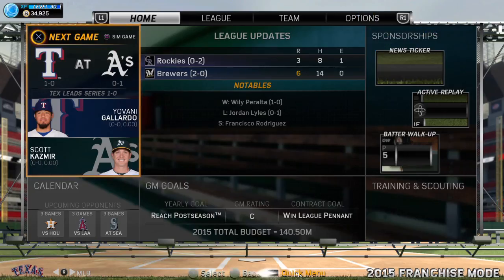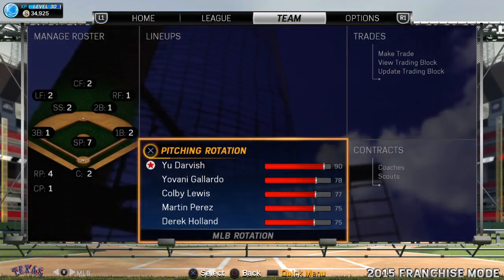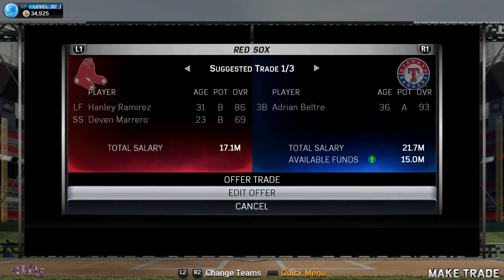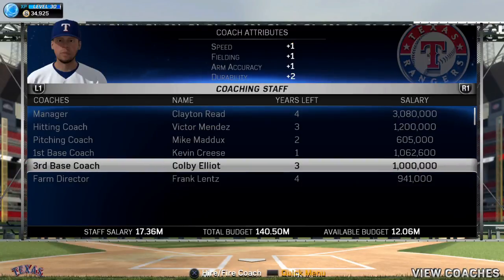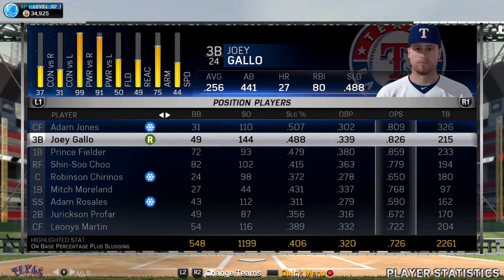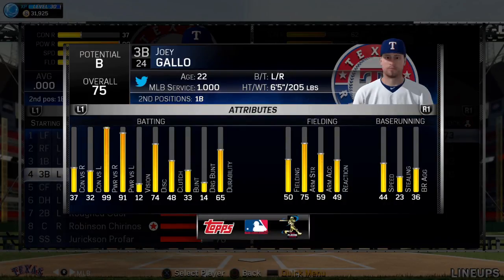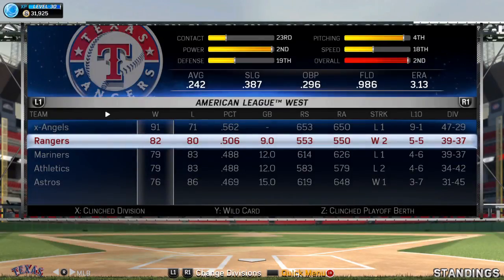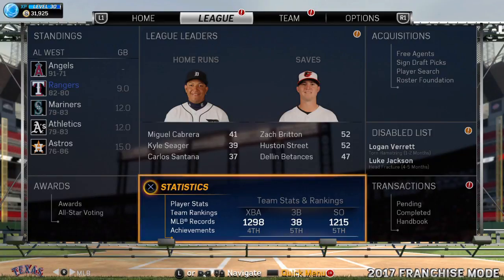MLB 15 The Show How to Rebuild the Texas Rangers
The Texas Rangers are somewhat of an enigma.  They have proven veterans combined with young talent, yet they cannot simply win the past few years.  This year it looks like the injury bug has bit them again with Darvish being out for the year and now Profar.  Texas will have another down year again, but how should one go about rebuilding them?  How long will it take?